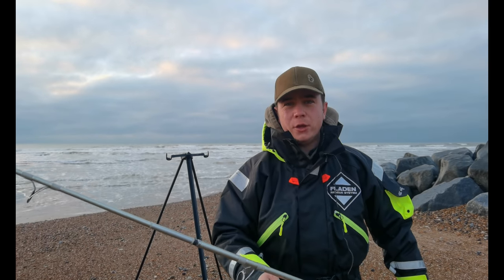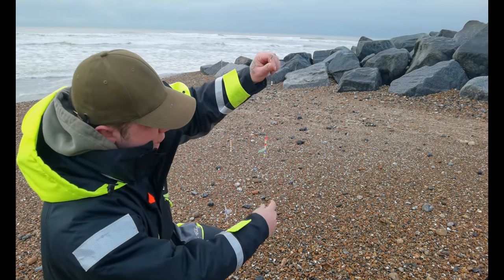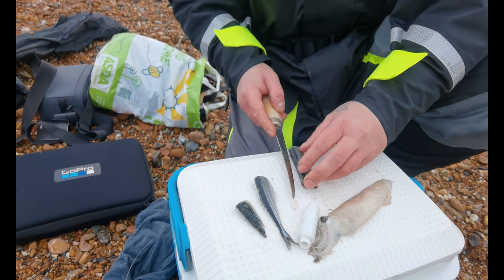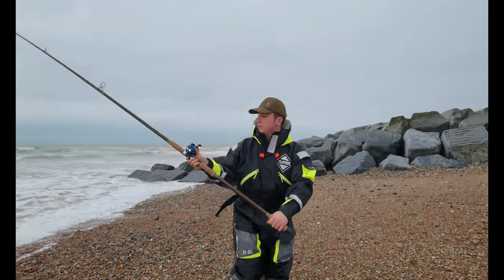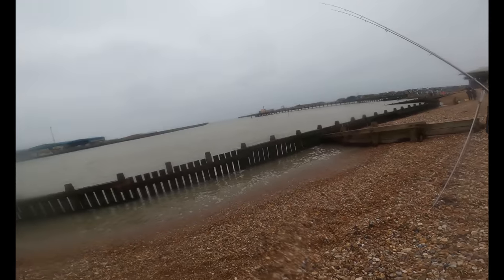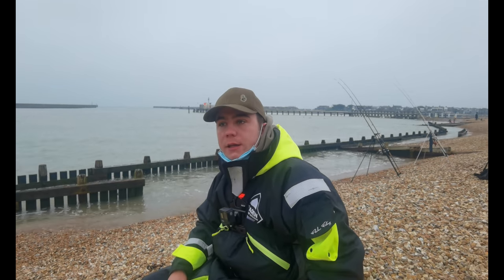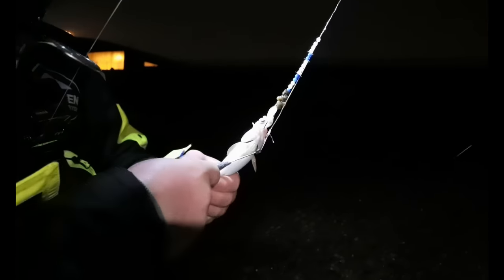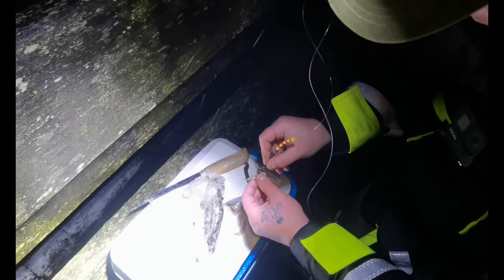HOW TO CATCH PLAICE AND FLOUNDER ( UK SEA FISHING ) HARD WORK PAYS OFF IN THE END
Decided to head down to Shoreham beach for a try at some flatties, didn't quite go to plan as the weather got a bit rough and there was quite a strong east wind but eventually calmed down with a few fish in the video and target achieved in the end ..

check out this video guys lots of tips and tricks

hoping you guys are loving the content so far... Many awesome things yet to come :)

Some very kind people have asked to make donations towards the channel.. all donations go towards fishing expeditions and equipment needed to make awesome new videos

Day 7 - Celestial Spaces (feat. Progley)